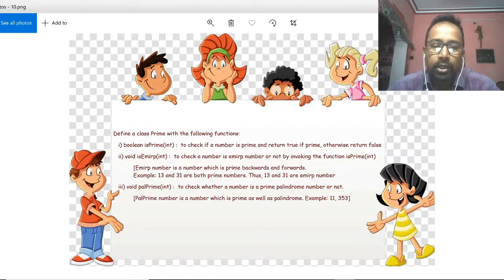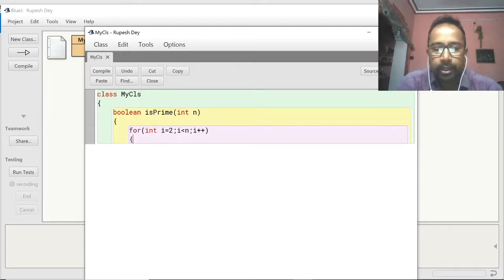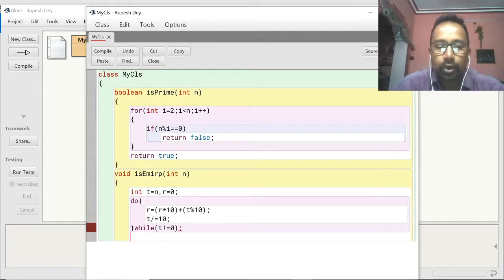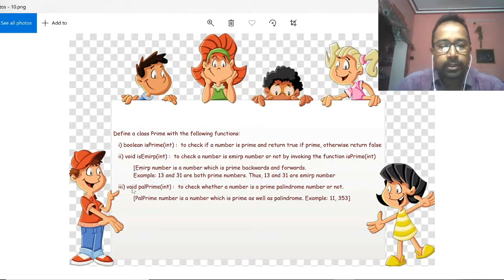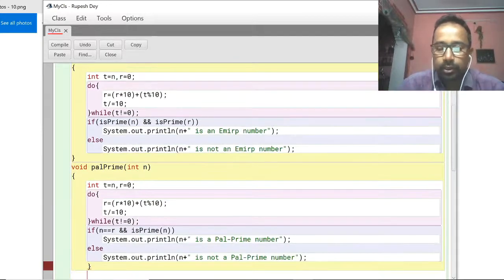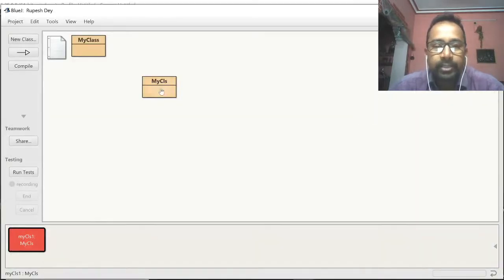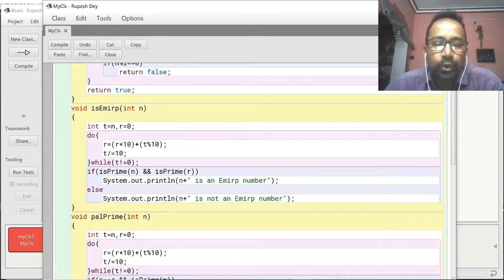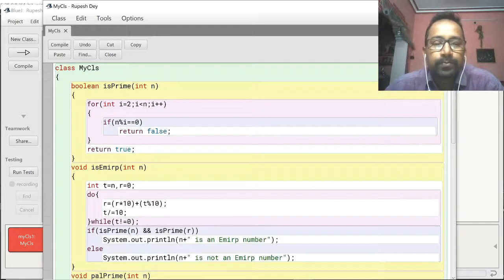Multifunction Program in Java (Prime, Emirp & Pal-Prime numbers) || Rupesh Dey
In this tutorial video you will learn how to write multi-function program in Java. Here I have shown multi-functionality through a class having 3 functions to check for prime number, emirp number and palprime number.